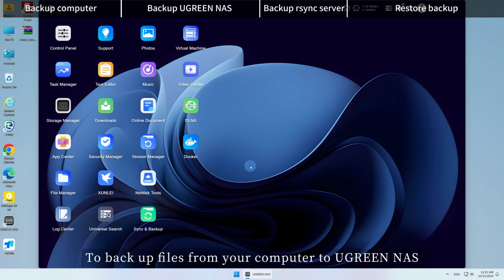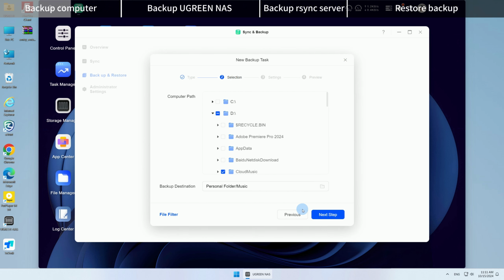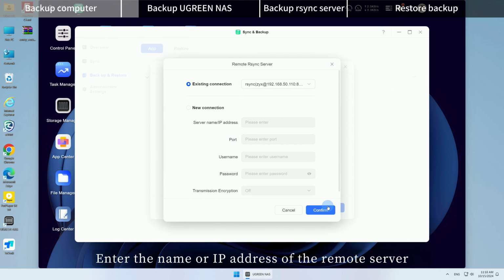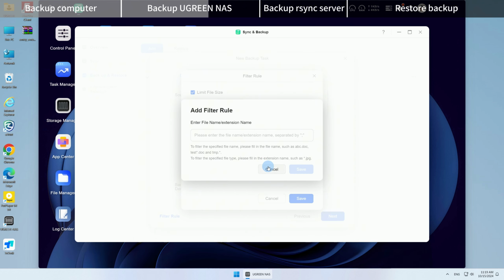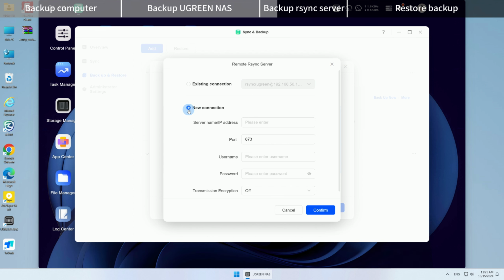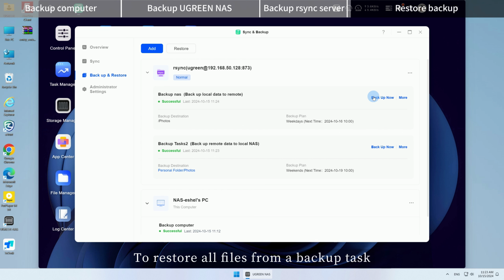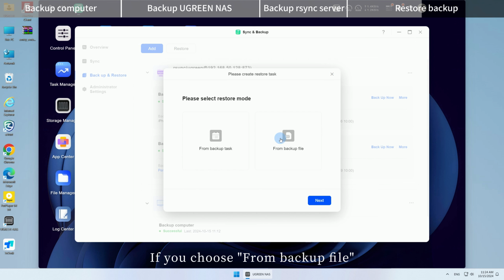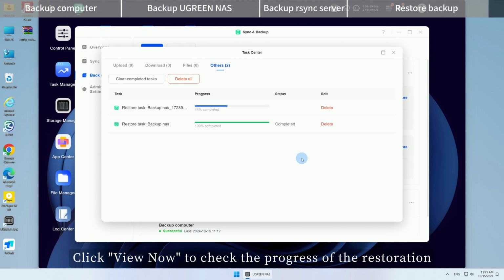UGREEN NASync Tutorial Series - Back up and Restore Files